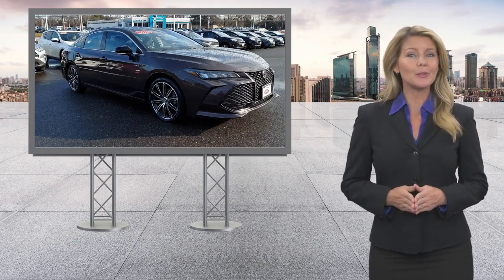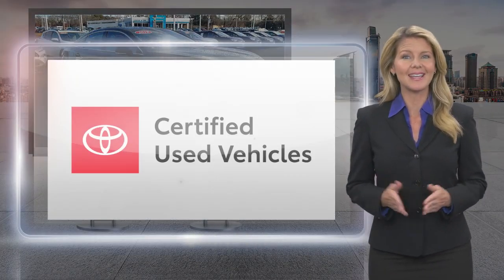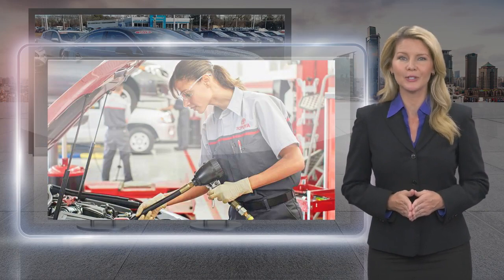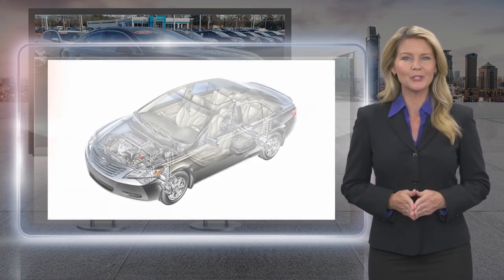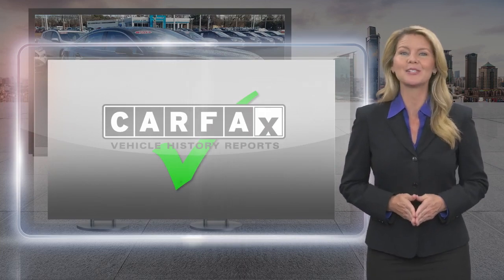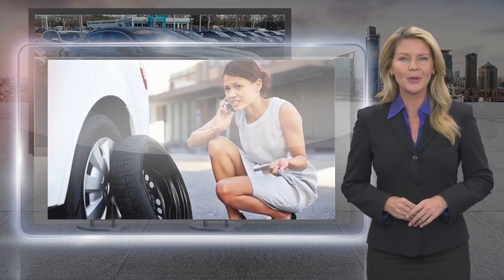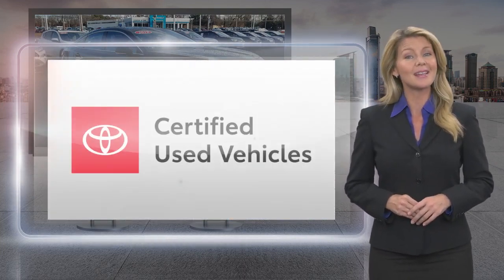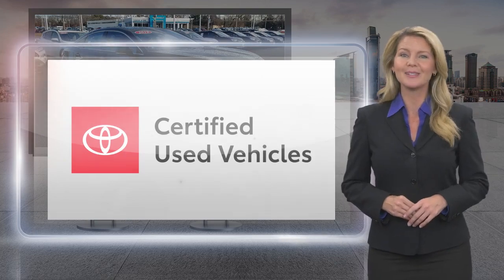Certified 2019 Toyota Avalon XSE, Toms River, NJ U004354A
Gateway Toyota

Priced below KBB Fair Purchase Price! Certified. CARFAX One-Owner. Clean CARFAX. Toyota Certified, Service Records Available, New Tires, New Brakes, Back Up Camera, Bluetooth, Heated Leather Seats, Moonroof, Lane Departure. 22/31 City/Highway MPGAwards:* 2019 KBB.com Best Resale Value Awards * 2019 KBB.com Brand Image Awards

[RLVID:3177:241635b665593f1b:39aae274730b08cf:1]